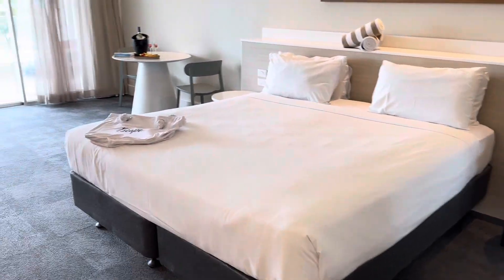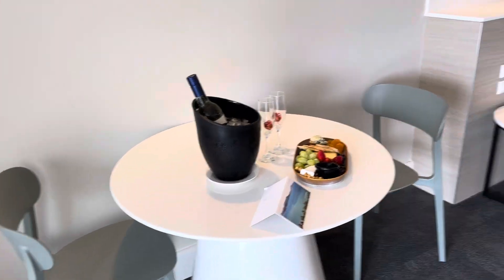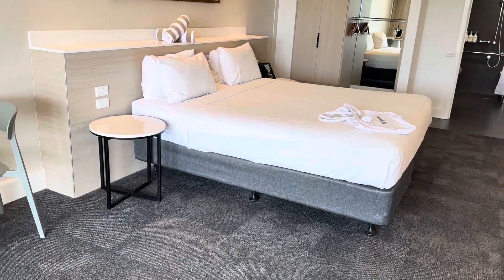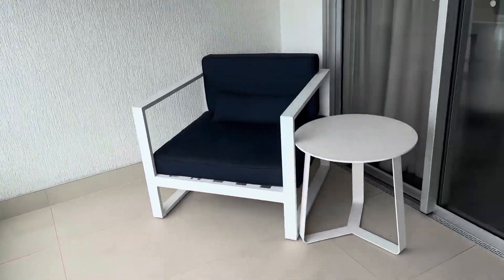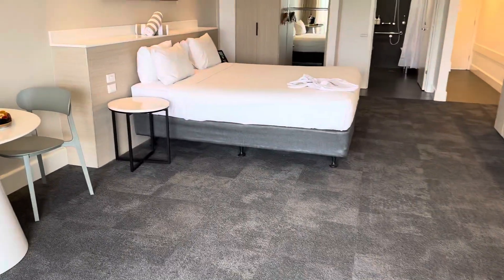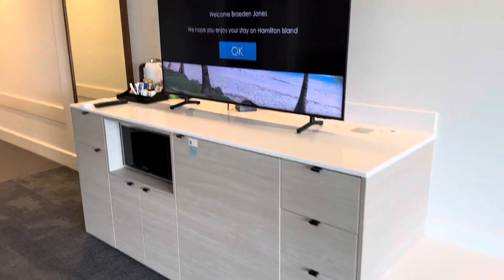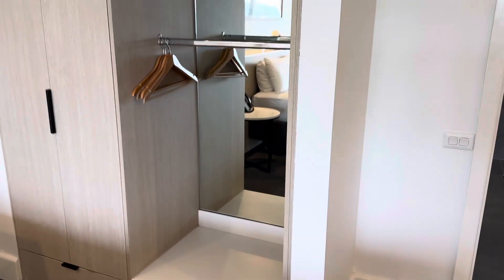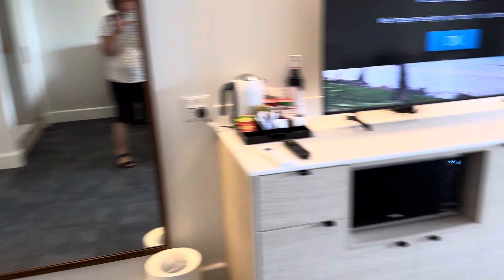Reef View Hotel Hamilton Island